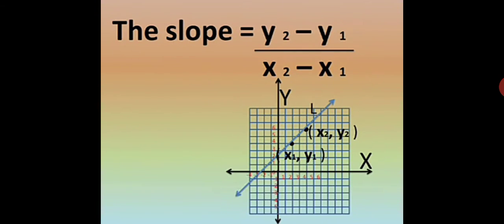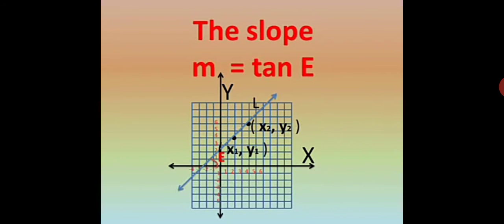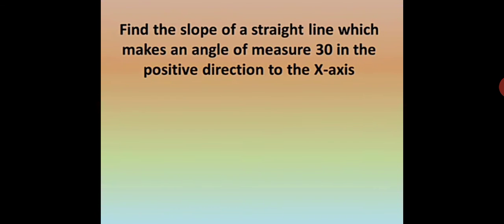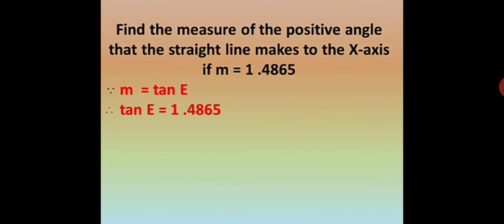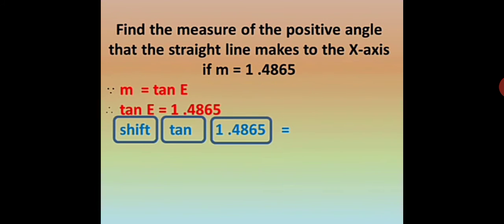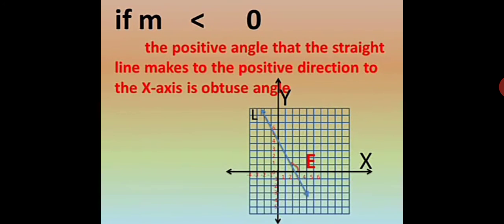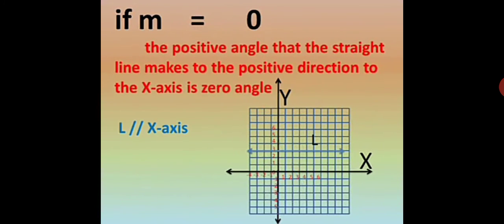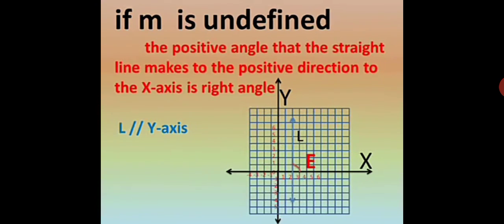m3 maths slope of straight line